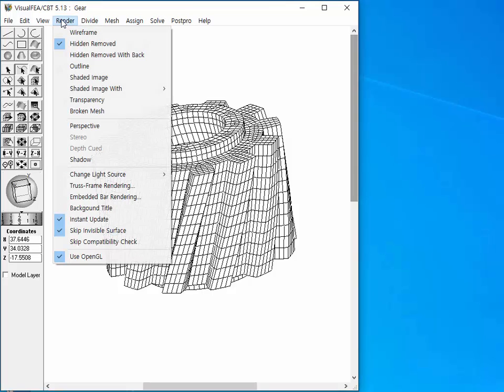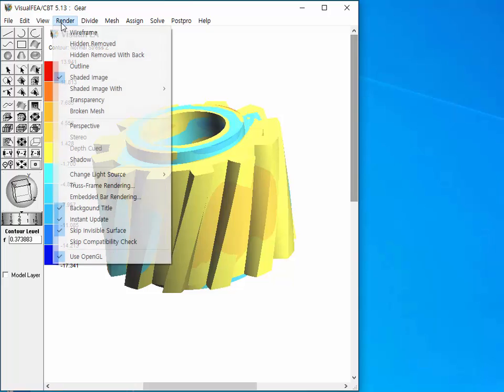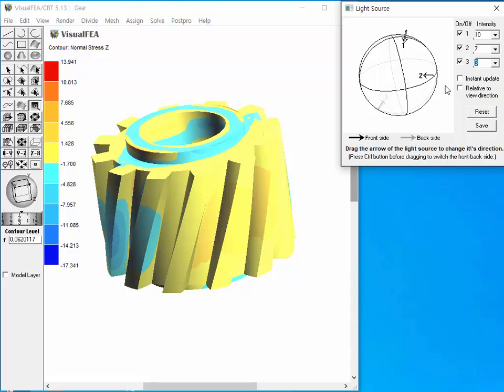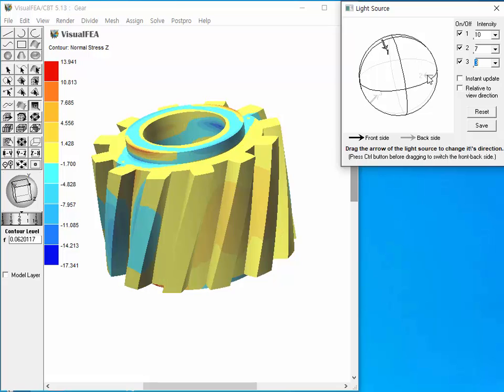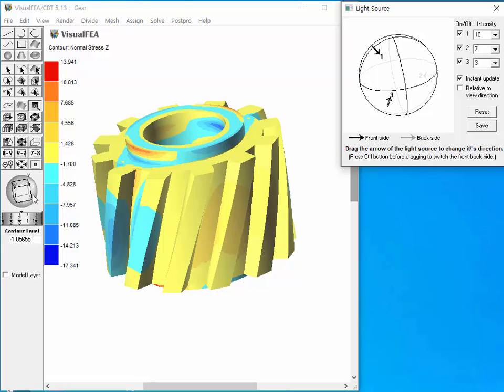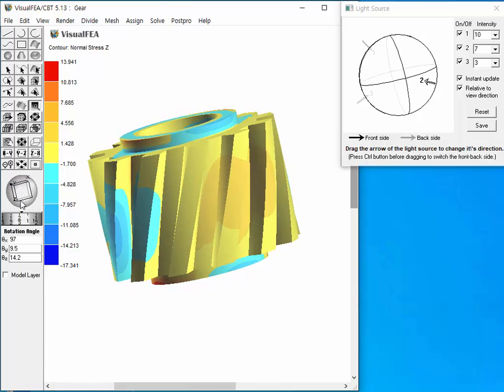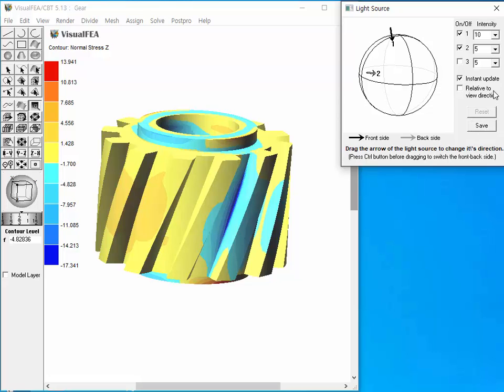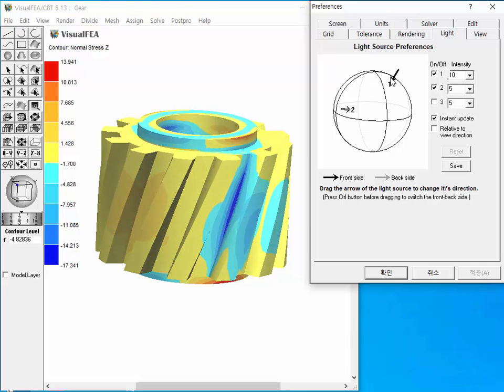Function to Set the Light Source Direction for shaded image of three dimensional models.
A shaded image of a three dimensional model requires assumption of light sources with specific directions and intensities.  Th is screen demo shows how to set the light sources.